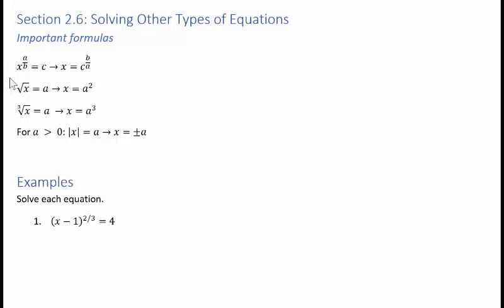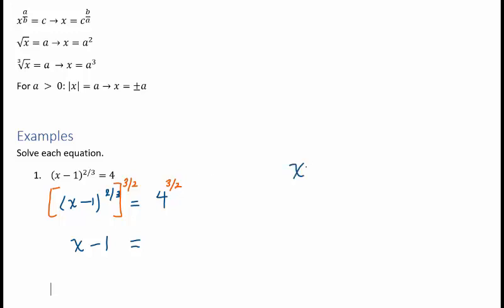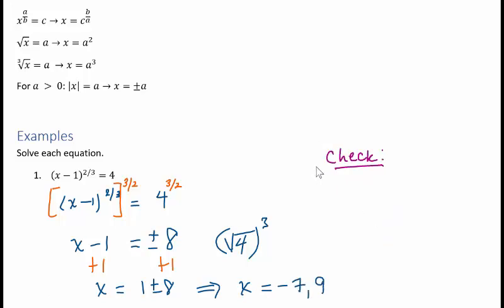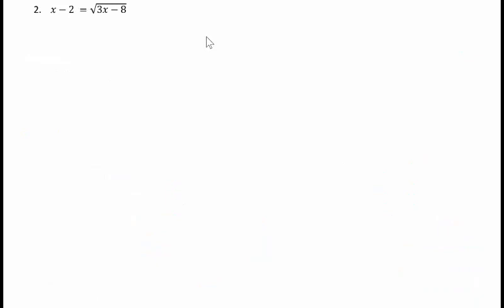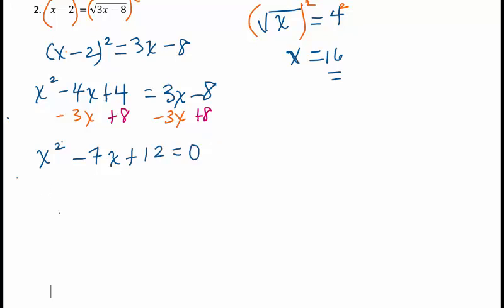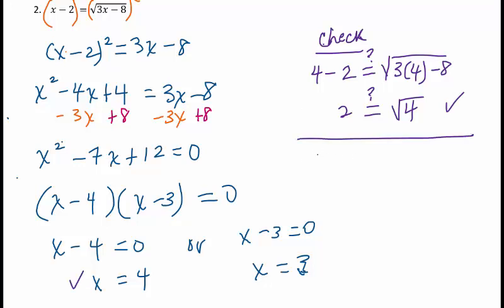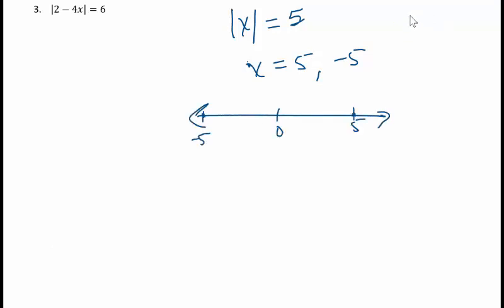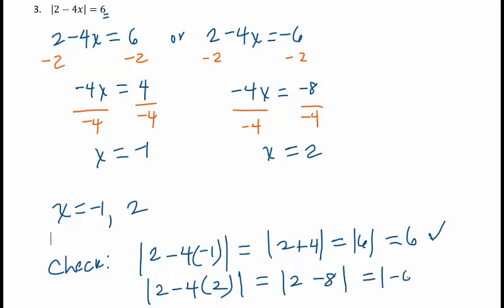MATH 1111 Section 2.6 Part I